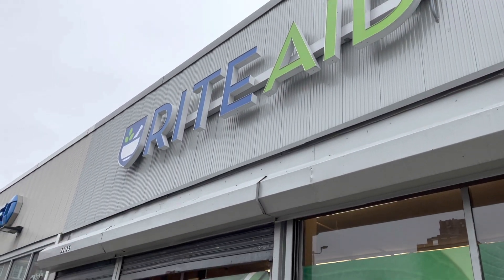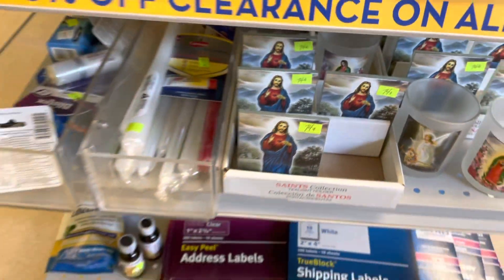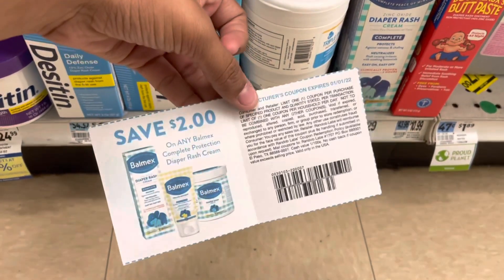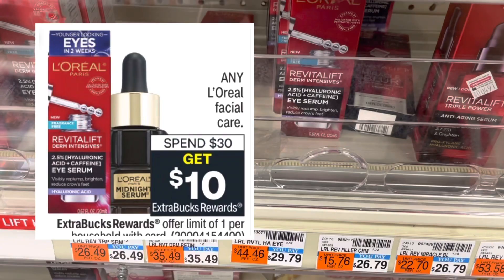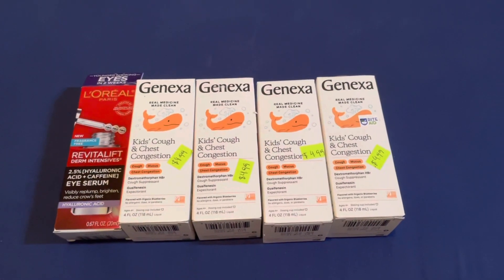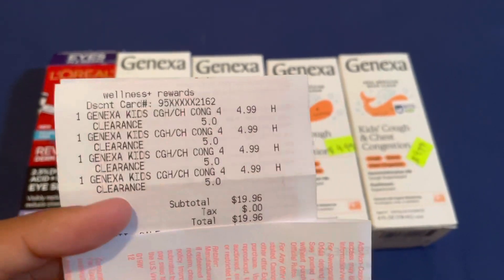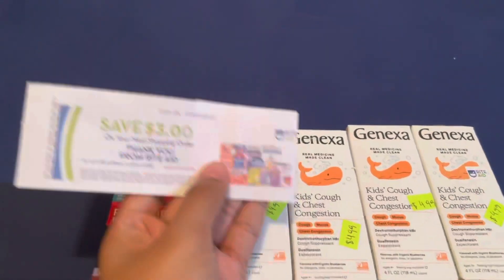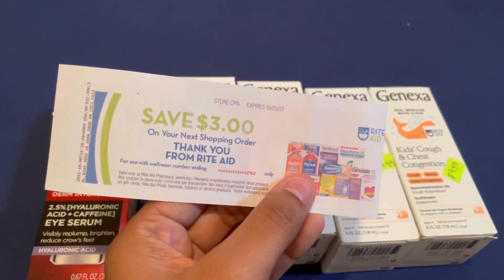CVS + Rite Aid Couponing Haul, Clearance Giving BC, FREE + MM Transaction, Ibotta Rebate ✨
Hello Everyone! Thank you so much for tuning into this video. In this video, I attempt to find clearance Cetaphil at 4 different locations but end up finding other clearance giving back Bonus Cash! CVS I was able to do a flawless free deal. Had an issue there tho so enjoy my little minute rant! Haha!